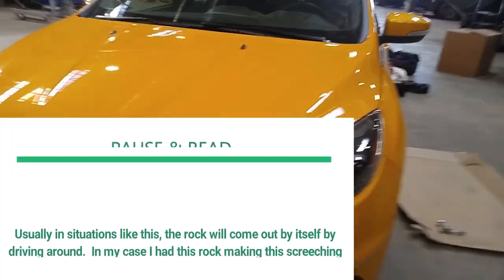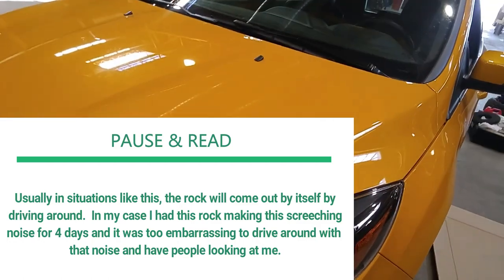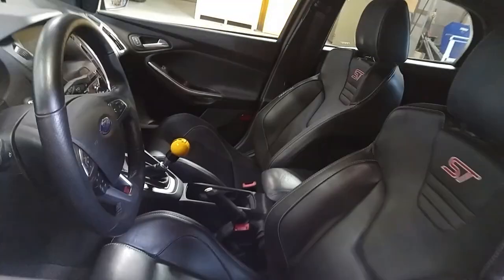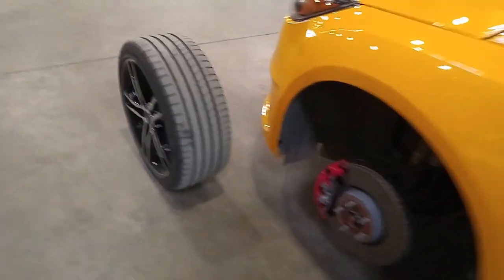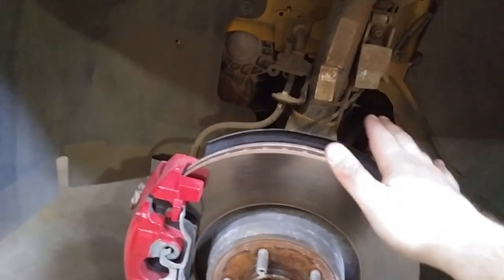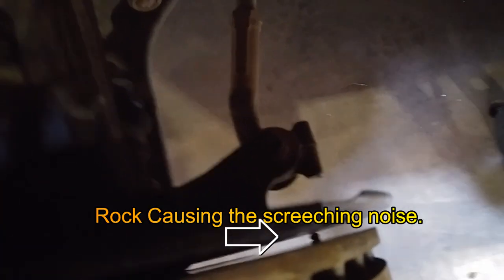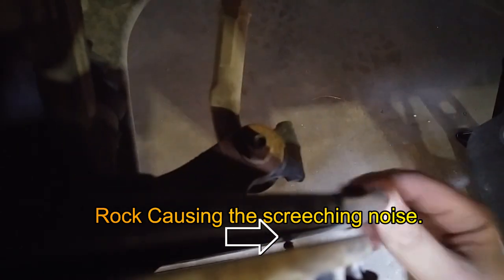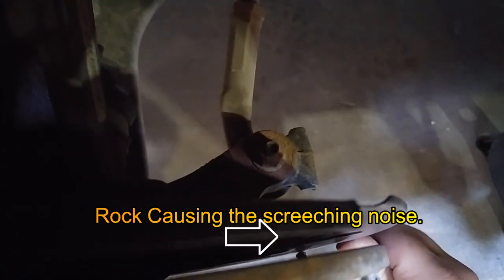HOW TO GET A ROCK UNSTUCK FROM YOUR BRAKES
A Quick short video on how to get a rock out of your brakes. Enjoy.

Own a Focus / Fiesta ST or RS  ? Join my Facebook Group. We have a great community and always talk about our rides, fixing, mods  and meet ups. We got it all. Remember post a picture of your ride after joining!!!

-Vince